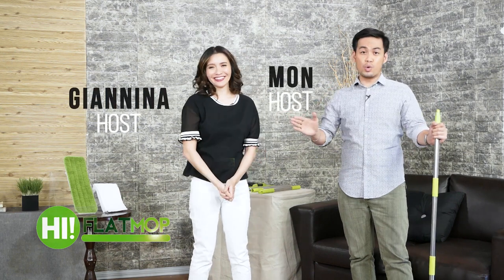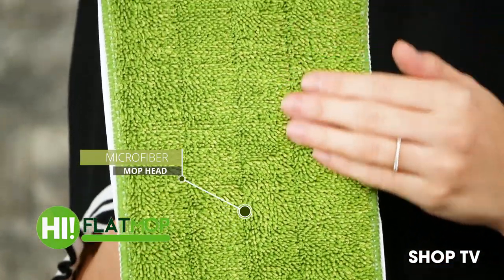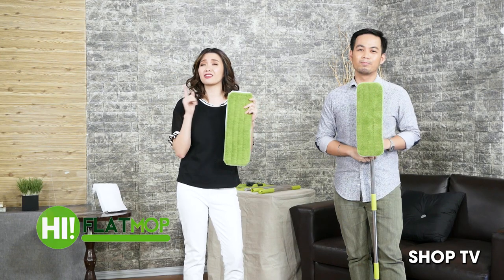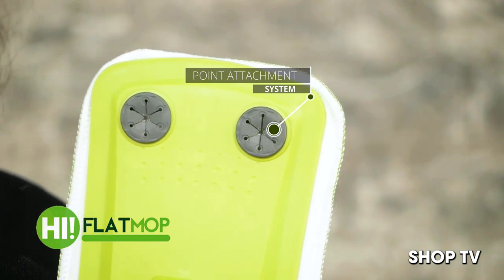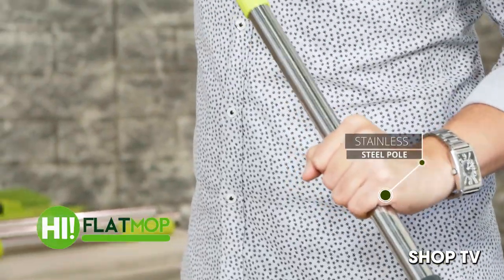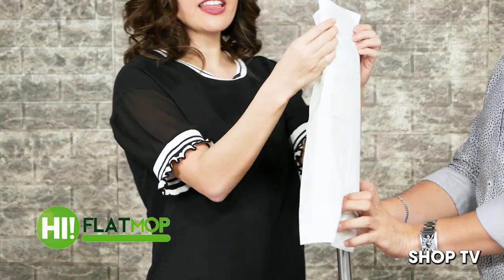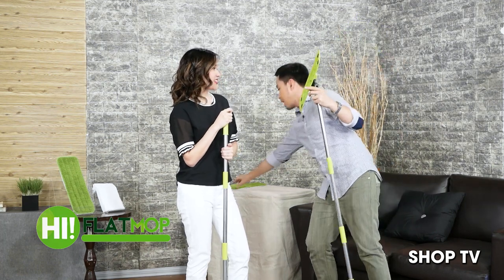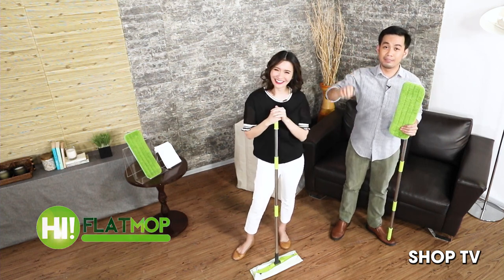Hi Flat Mop | Shop TV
Keep your floor sparkly clean with HiFlatMop! Not only does it maye mopping easy for you, it's also economical and nature friendly because it encourages recycling old cloths.